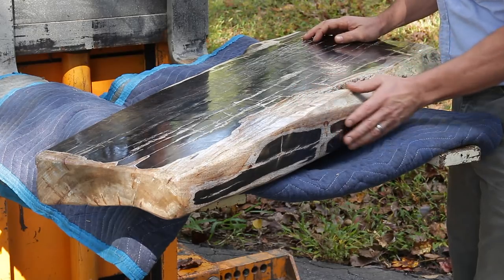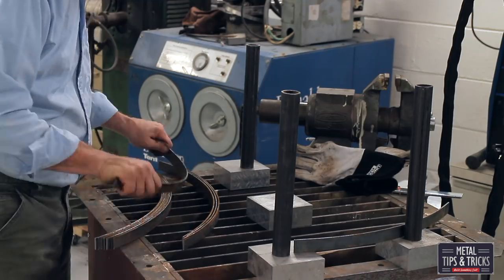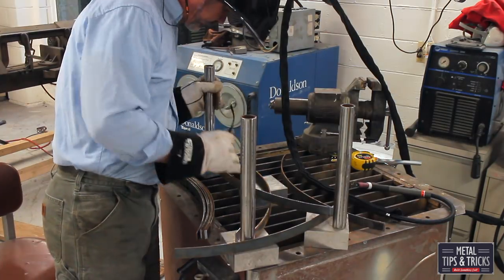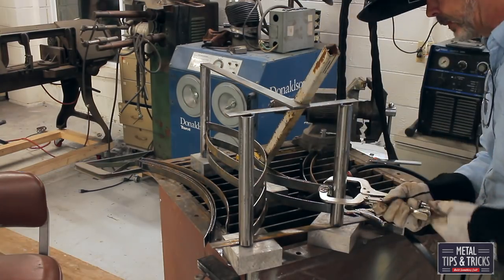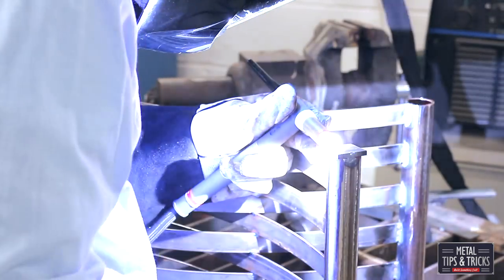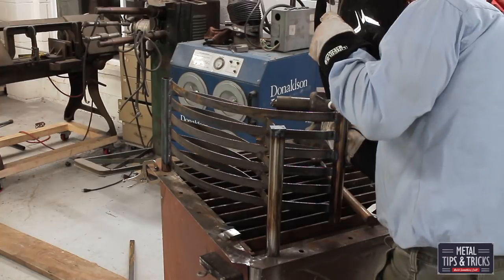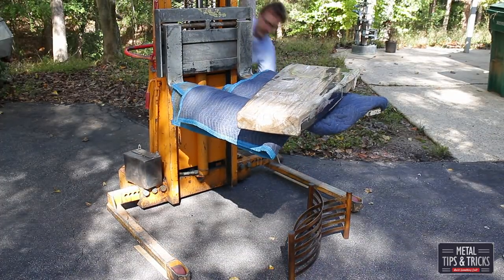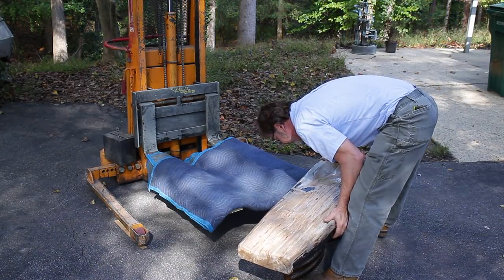How to make a Rock and steel table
This is a unique coffee table.  How to mix wood and steel to make a beautiful piece of furniture. I hope you enjoy it.